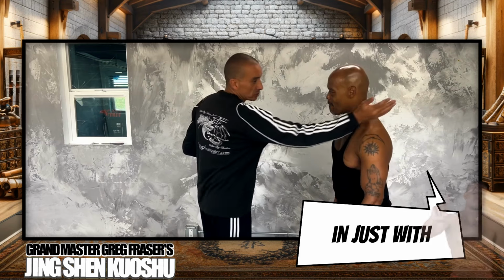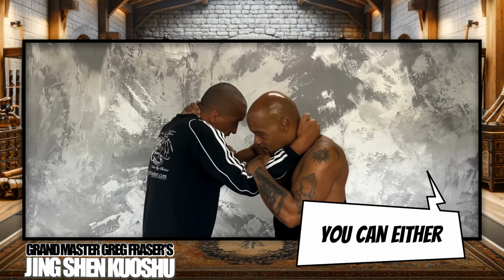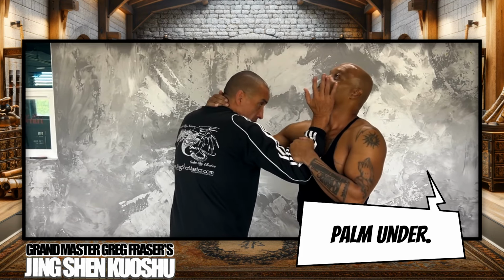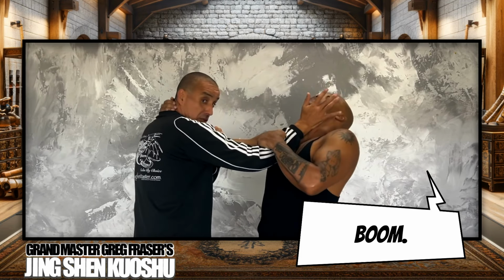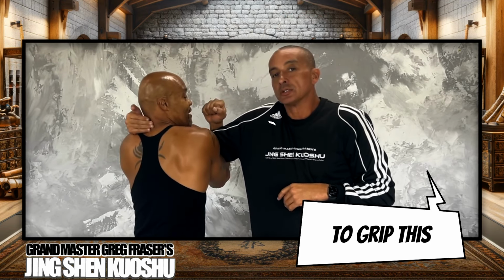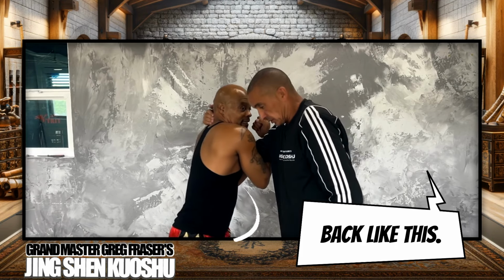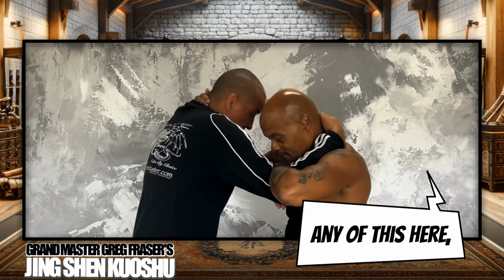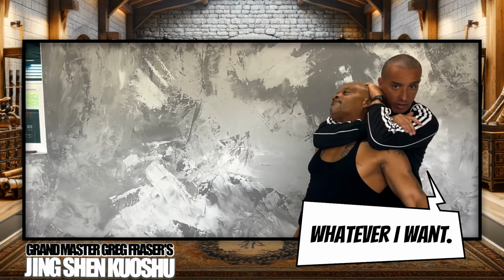Master Self Defense with THIS Clinch Escape Technique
How to Escape a Grappler's Clinch: Self Defense Masterclass Series

Welcome to the first episode of our Self Defense Against a Grappler's Clinch series, where we break down crucial techniques to protect yourself when locked into a wrestler's clinch. Join me, Greg Fraser, alongside Coach Bizz Devers as we take you through real-world tactics that focus on efficiency, control, and decisive action. Whether you're a martial artist or someone interested in practical self-defense, this episode offers invaluable insights into defending against aggressive grapplers.

In this video, we cover:

Mastering the Clinch Defense: Learn how to trap your opponent’s elbow and use your body to disrupt their balance
Stunning Techniques: A quick stun can make all the difference. We demonstrate palm strikes to disorient the opponent and create openings.
Advanced Locks and Cradles: Once your opponent is vulnerable, we show how to apply secure locks and sleepers to neutralize the threat.
Neck Compression Techniques: Warning—these are highly advanced moves that should only be used in life-threatening situations, as they can cause serious injury.
Safety Tips: We emphasize slow practice, tapping early, and training under professional supervision to ensure safety while learning these techniques.
Whether you're interested in building self defence skills or expanding your grappling knowledge, this episode sets the foundation for the art of self defense.

Chapter Summary:
00:00 – Introduction
We introduce the series and dive into the basics of defending against a grappler's clinch using real-world tactics.

01:00 – Stunning and Cradling Techniques
Explore how to use palm strikes and create openings in a clinch situation, followed by cradling your opponent to take control.

02:00 – Applying Locks and Chokes
Once you've created an opening, we teach you how to apply locks like the sleeper hold, along with effective chokes.

03:00 – Advanced Neck Compression
Learn the nuances of neck compression techniques that can incapacitate your opponent but should only be used in extreme situations.

05:00 – Final Tips and Precautions
Safety first! We outline essential precautions to avoid injuries while practicing these powerful techniques.

Join the community of warriors honing their skills in self defense and martial arts. See you on the mat!

🛑 Attention all viewers!  If so, we have a few simple things you can do that will make a huge difference.

First, show your appreciation by liking our videos, leaving a comment, or sharing them with your friends. It only takes a moment, but it means the world to us.

That way, you'll always be up-to-date on our latest videos and won't miss a thing.

And if you're feeling extra generous, you can support us through Super Thanks, which helps us continue to produce quality content that you love.

But before you go, we want to remind you of the importance of safety when practicing any techniques you may learn from our channel. While we strive to provide helpful information, the content on our channel is for informational and entertainment purposes only and is not a substitute for legal or medical advice from a professional.

So take care, train safely, and always be aware of potential risks first. Thank you for your support and we look forward to continuing to bring you the best content possible.

Greg Fraser
Grand Master of Jing Shen Kuoshu
(Martial Science & Functional Fitness)